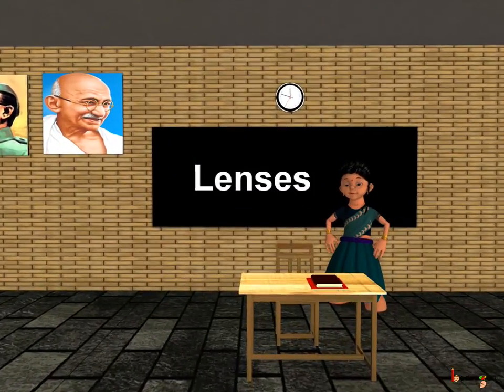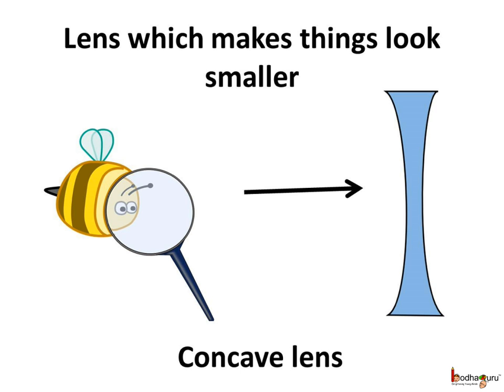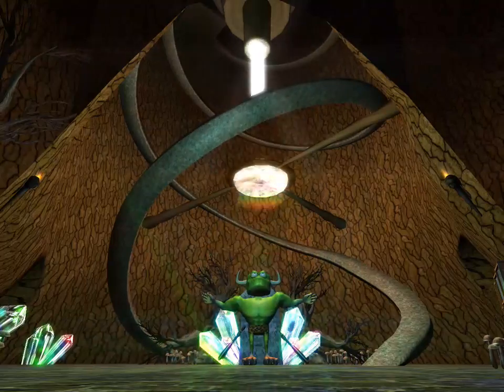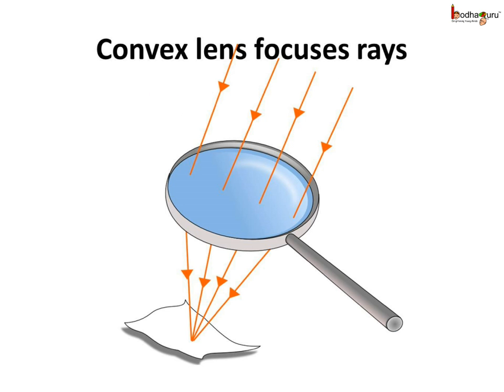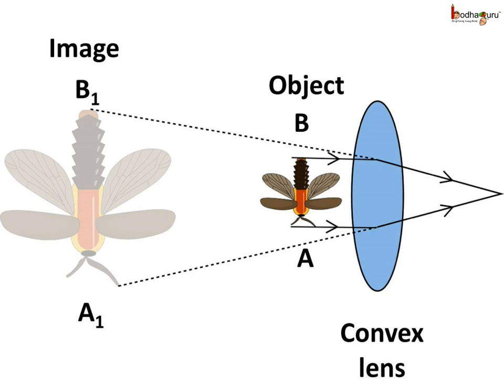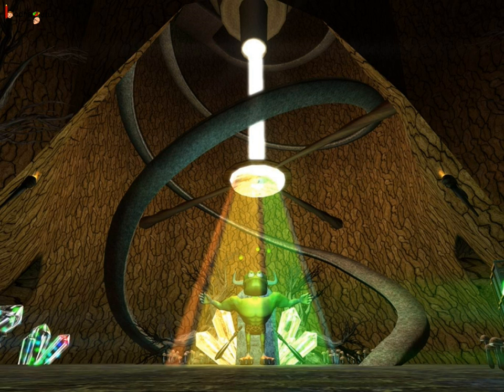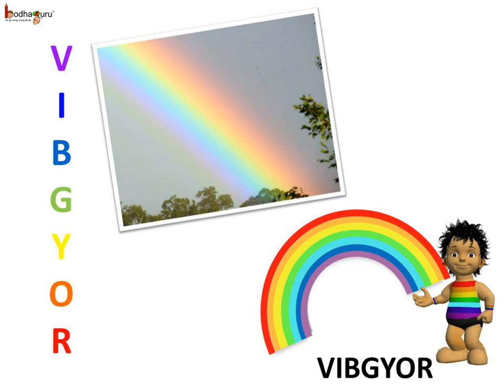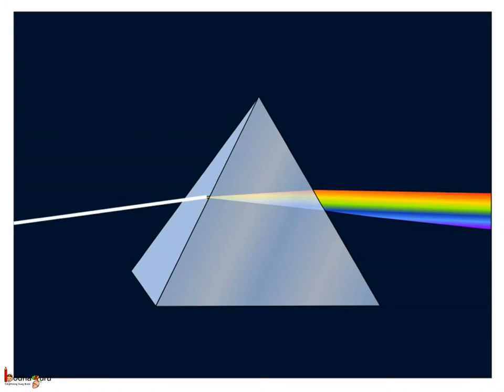Science - What are Concave and convex lenses and prism - English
Hello,
BodhaGuru Learning proudly presents an animated video in English which explains about different types of lens. It shows how rays change its path after passing through lens i.e. convergence and divergence of light by lens. It also describes how lenses produce enlarged or diminished images and properties of images formed by lenses. It also shows how prism produces spectrum of light.

Learn about mirror and lens through thrilling story of adventure of little girl Sona who landed into a giant's palace , watch

Team BodhaGuru